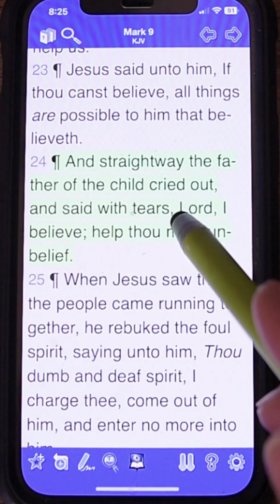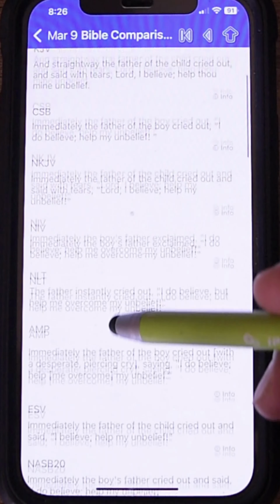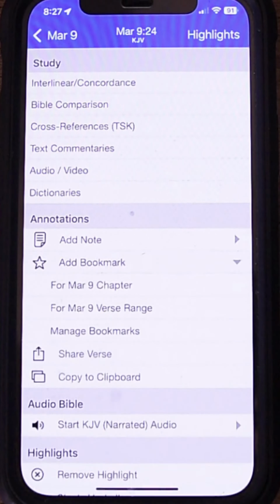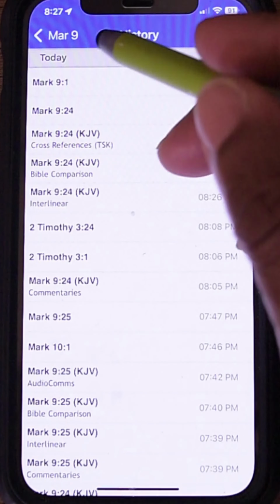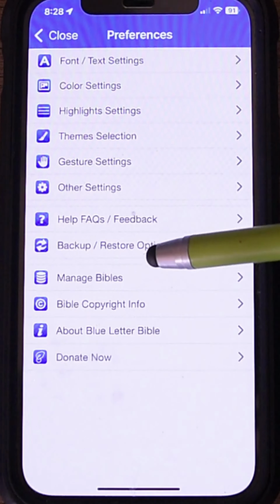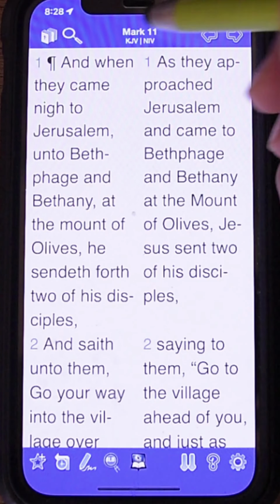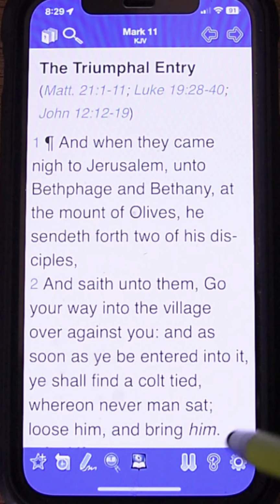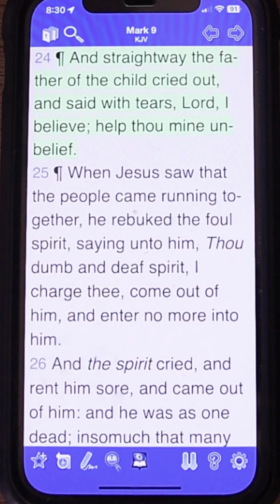Study the Bible Anywhere: Car, Coffee Shop, or Waiting Room.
Did you know the Blue Letter Bible App can do nearly everything the website can — but faster, easier, and right from your phone? If you’ve been struggling to study the Bible consistently, this app might just change everything for you!

Link to the downloads and resources mentioned in this video.